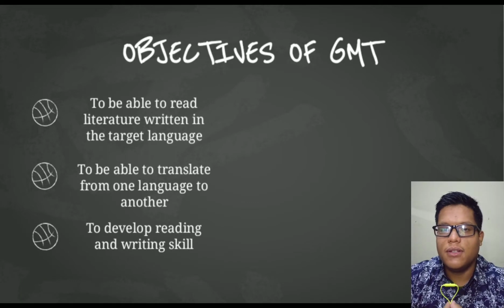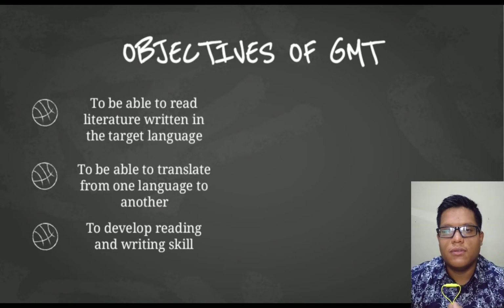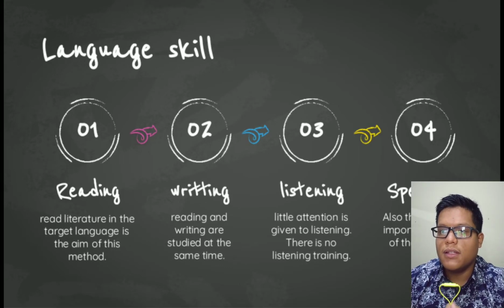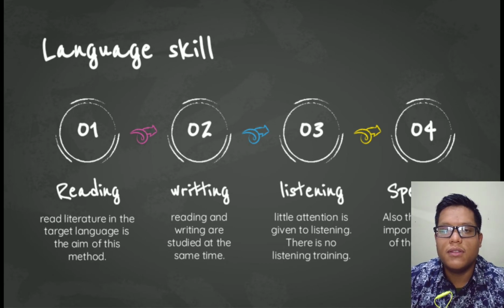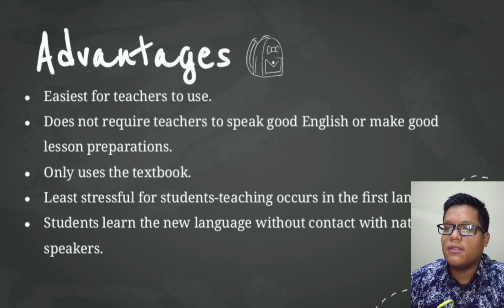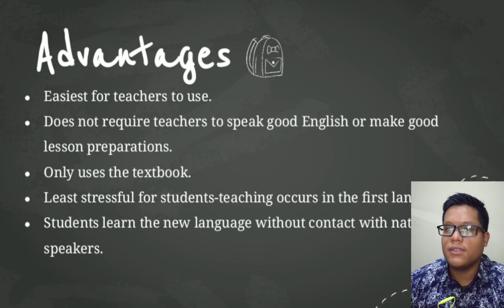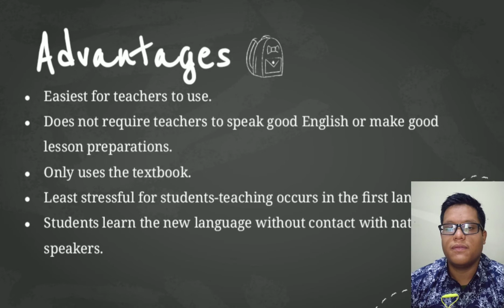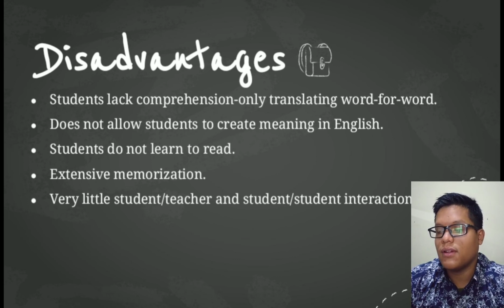TEFL I: GRAMMAR TRANSLATION METHOD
Nama Anggota:
1. Edo Apriliano Jarot Prayogo_A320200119
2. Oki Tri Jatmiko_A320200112